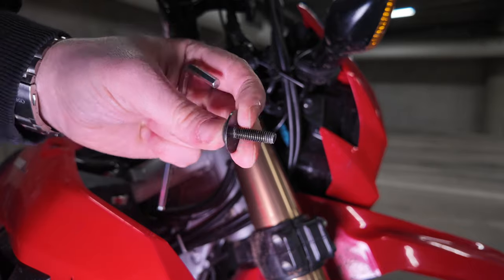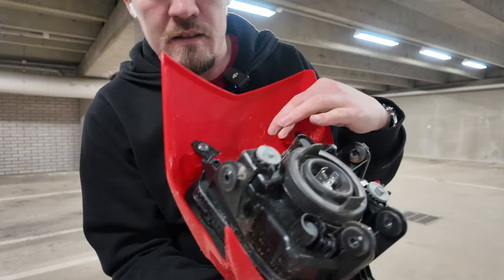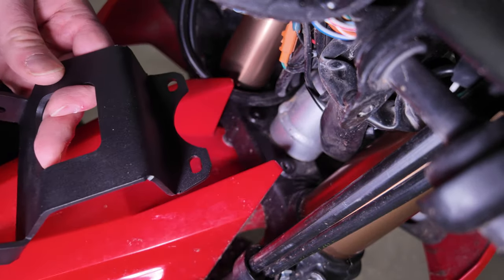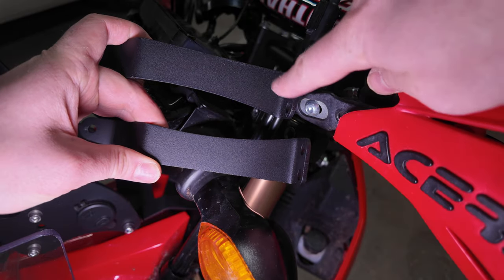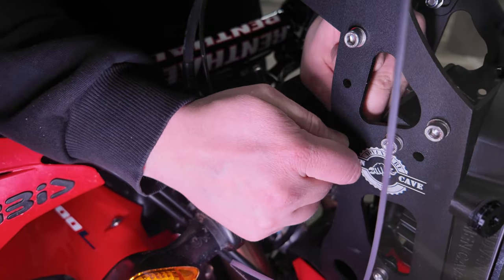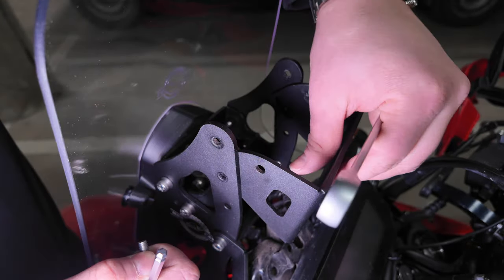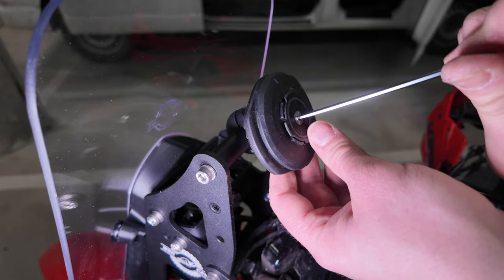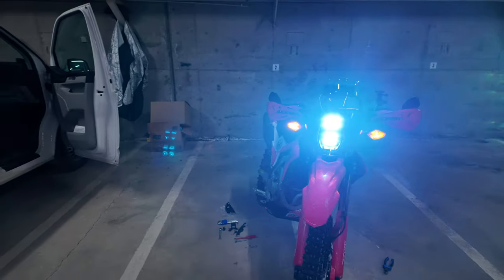Honda CRF300L Rally Tower Build: Install (2/3)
In this part 2 we install the new Rally Tower / Navigation Tower for my Honda CRF300L. Next video will include test rides and testing those lights in the dark. Turn on those notifications to see the next ones too :-)

The tower was very easy to setup and there was not much quidance needed but I hope you get some help on the install or deciding whether to get this product or not from this video. Enjoy me stumbling about with the tools :)

Important weights I measured:
The Rally Tower with all the brackets and bolts: +2903g (+6.4 pounds)
The nav mount I took off was: -103g (-0.23 pounds)
Honda stock light with the lower mount and bolts: -1059g (-2.33 pounds)
So in total I end up with only +1741g (+3.84 pounds) added compared to the stock setup. I would say that is well worth the benefits from this conversion!

Models with led headlight will require some electrical modifications to make this setup work.

They also sell Rally Towers for:
KTM 690 ENDURO (19-23)
HUSQVARNA 701 ENDURO (19-23)
GASGAS ES 700
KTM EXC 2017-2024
Husqvarna FE
GASGAS
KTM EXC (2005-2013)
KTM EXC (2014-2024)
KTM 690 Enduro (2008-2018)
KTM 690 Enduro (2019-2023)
Husqvarna 701 Enduro
Husaberg FE450 2011
GasGas 700 ES
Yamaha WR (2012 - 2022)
Suzuki DR400Z
Honda CRF 450L
Honda CRF 450R , RX (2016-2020)
AJP SPR
AJP PR7
Sherco

⭐️ Membership perks:
⭐️ ▸ Early access to new videos
⭐️ ▸ Loyalty badges